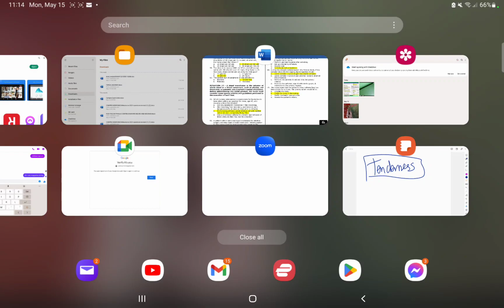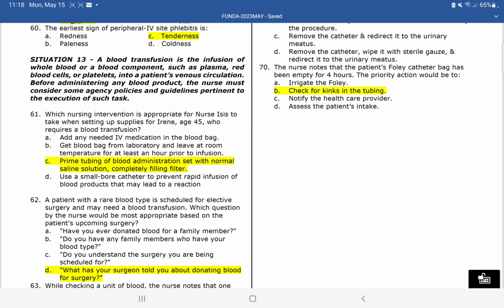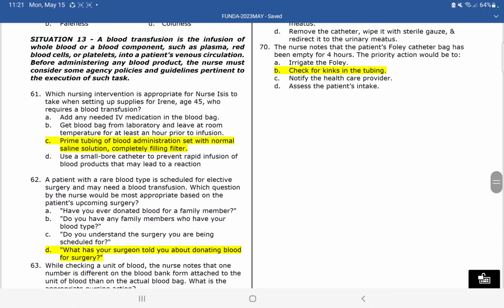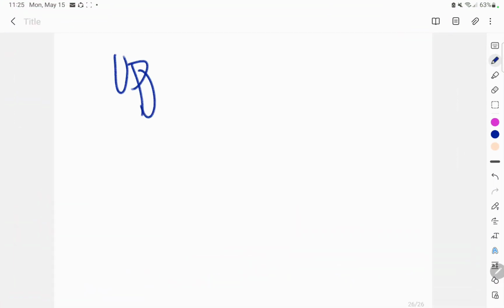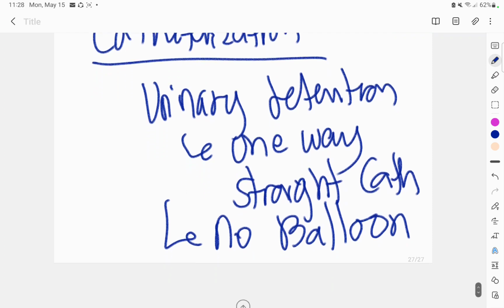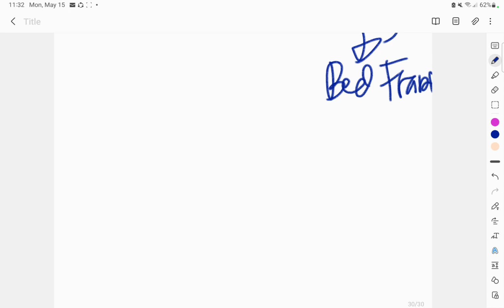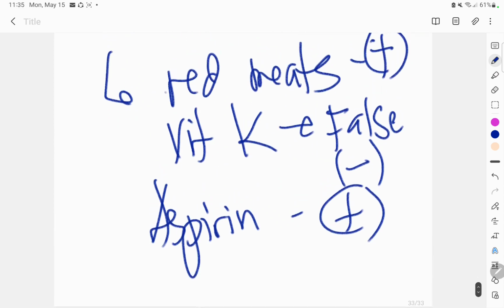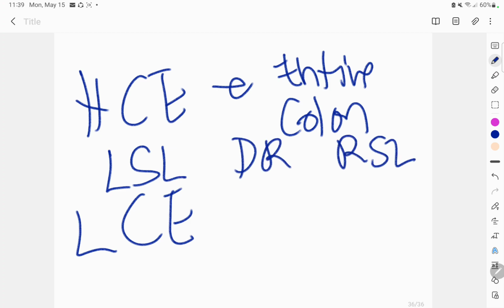fundamentals questions part 2